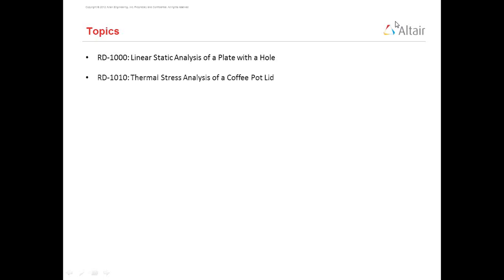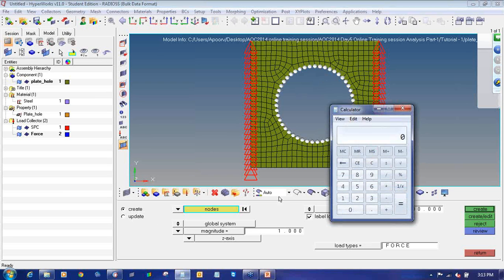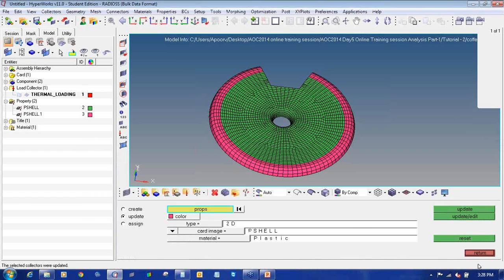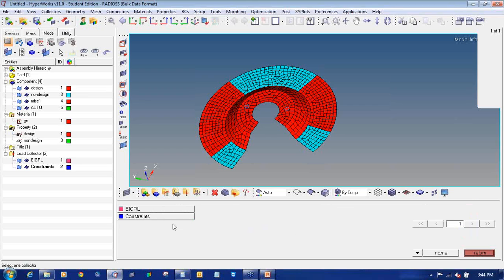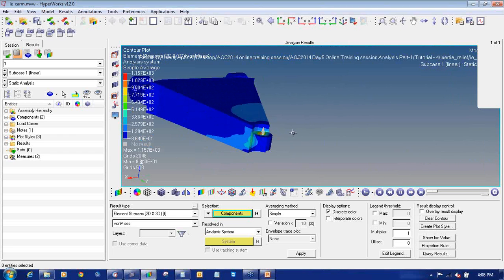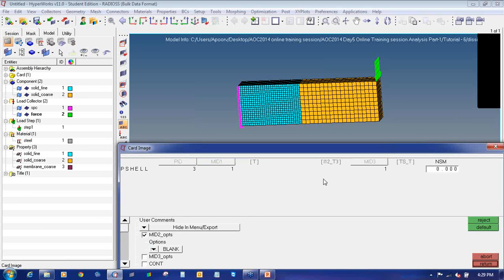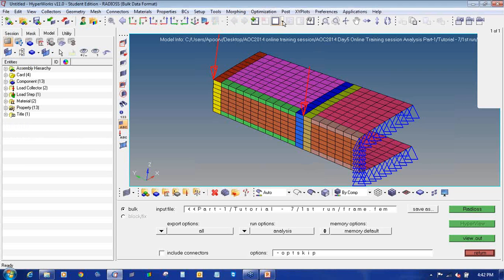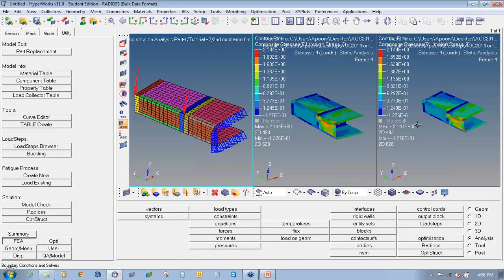1st Online Training Session Day5 PART 1 Analysis